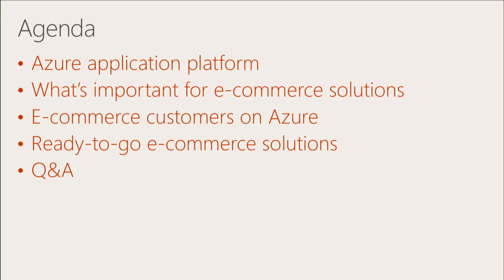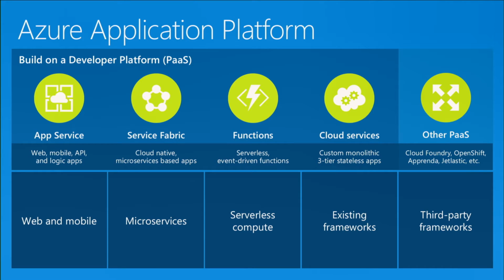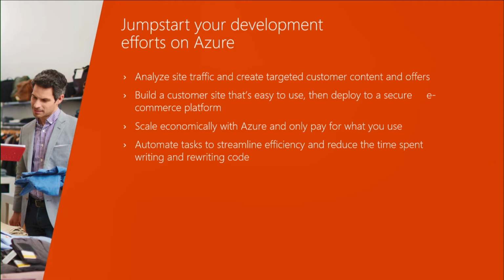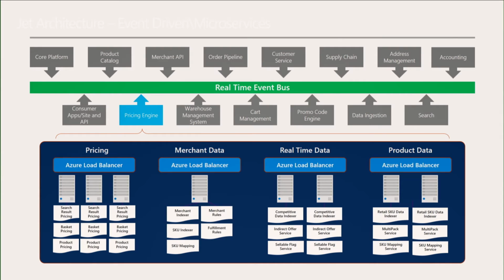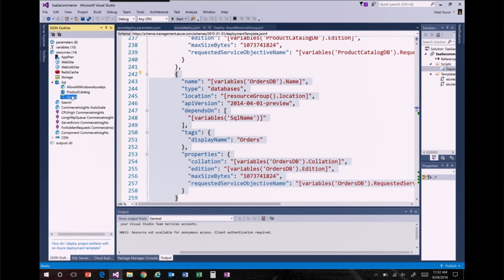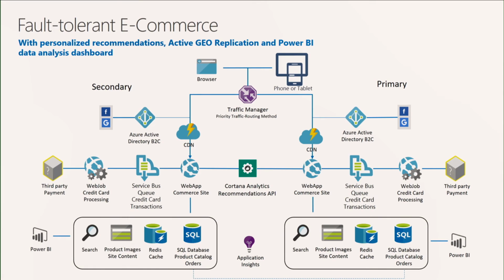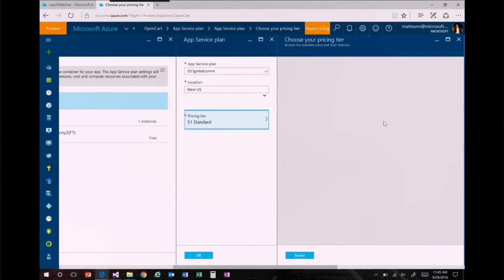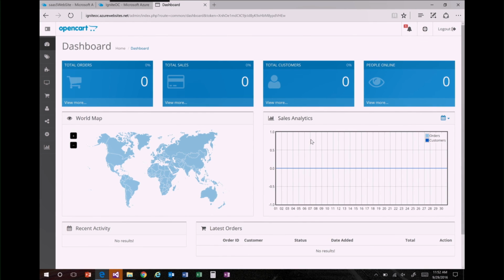Build modern e-commerce solutions on Microsoft Azure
No matter what you sell, you need secure and scalable e-commerce solutions that meet the demands of both your customers and your business. You need to engage customers through customized products and offers, process transactions quickly and securely, and focus on fulfillment and customer service. See how to provide the e-commerce experiences your customers desire and how to connect your online store to your brick and mortar operations. You leave this session with a set of recommended architectures for your e-commerce solution and an understanding of how to quickly get started with your own solution.